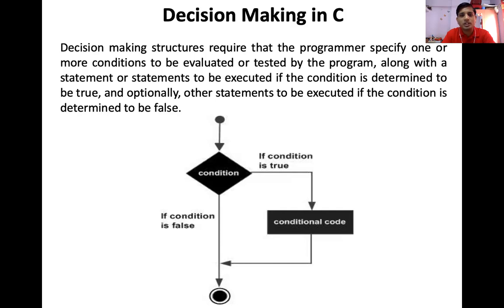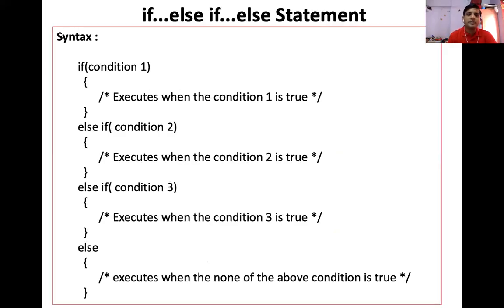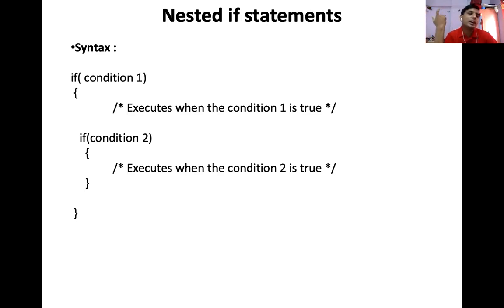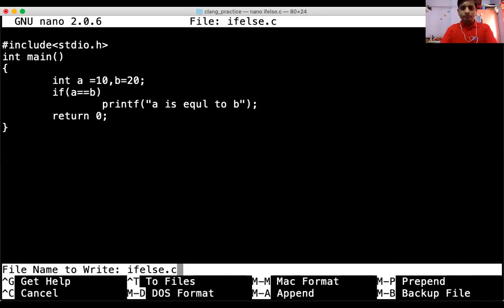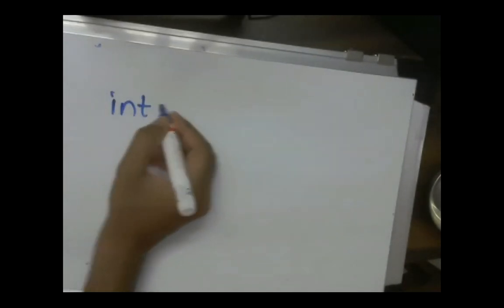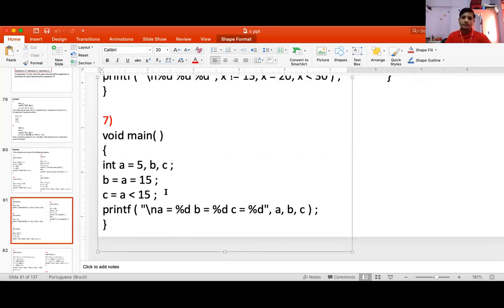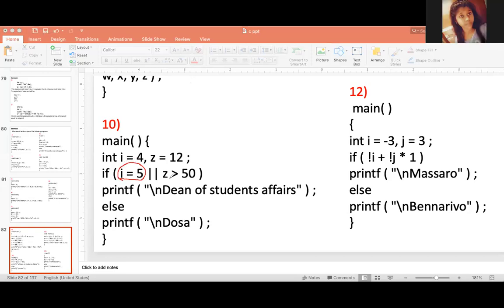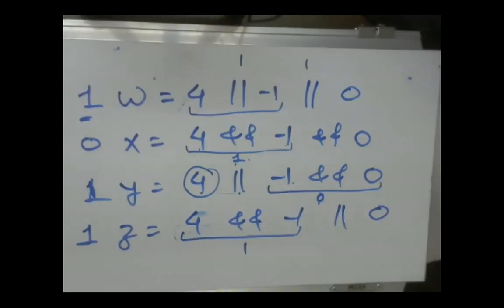Decision Control Structure: C Programming